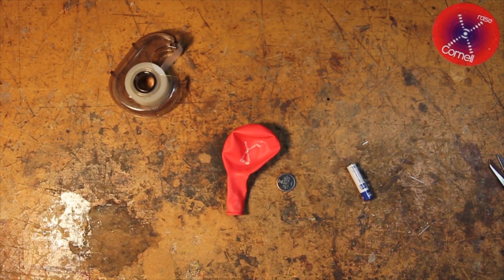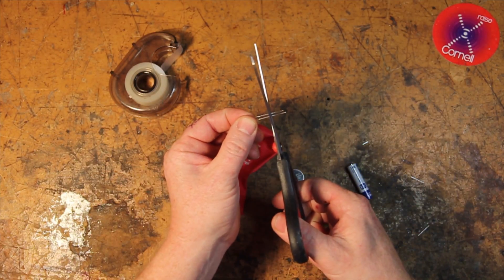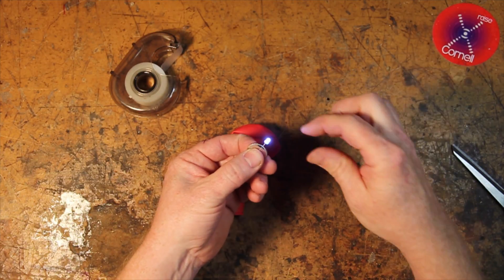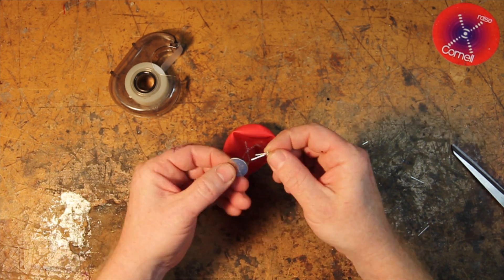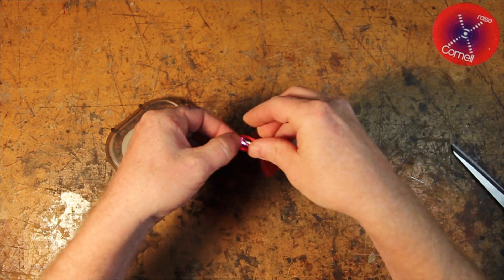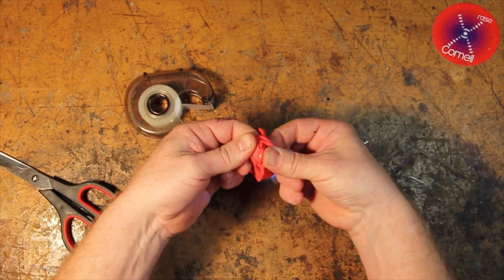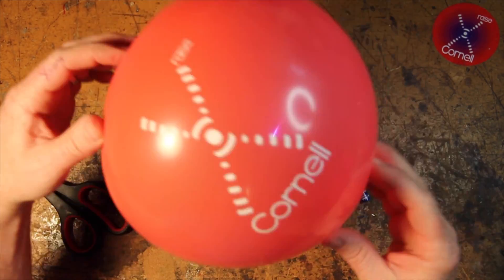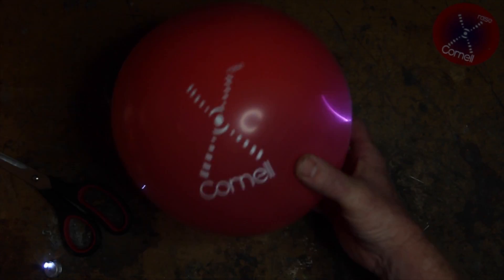DIY Science! Synchrotron Spinner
This video shows you how to create a basic model of a synchrotron.  The battery acts as a packet of charged particles, your hands play the part of radio frequency waves, the balloon serves as the bending magnets, and the light and sound simulates the emitted X-rays.